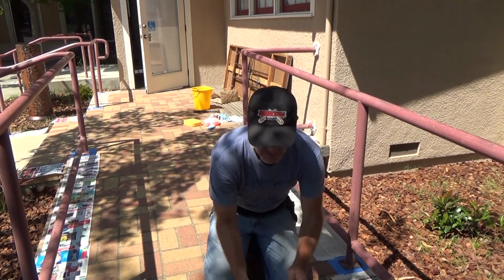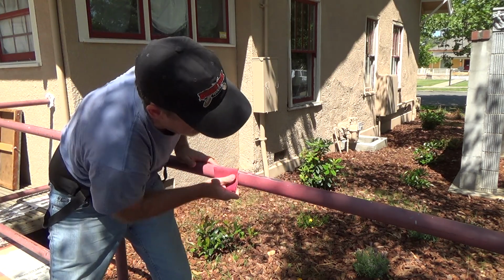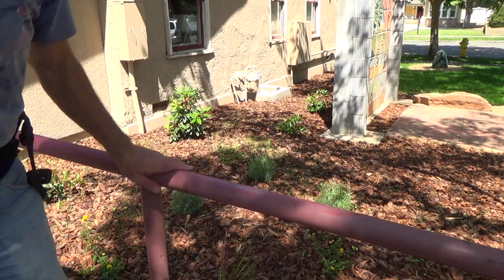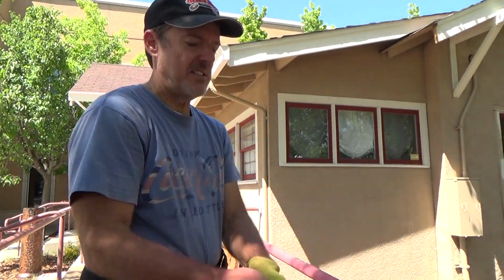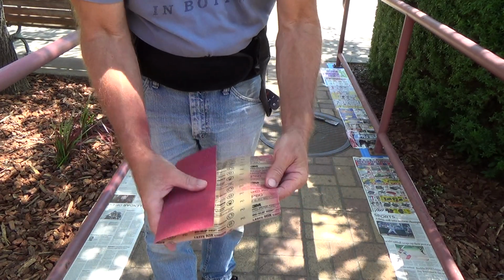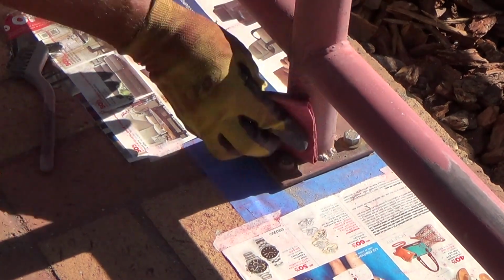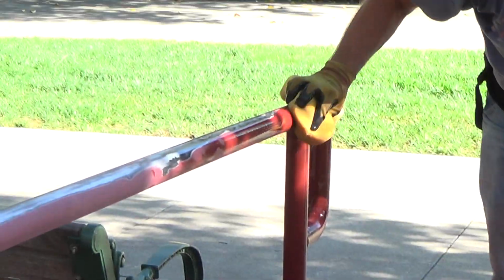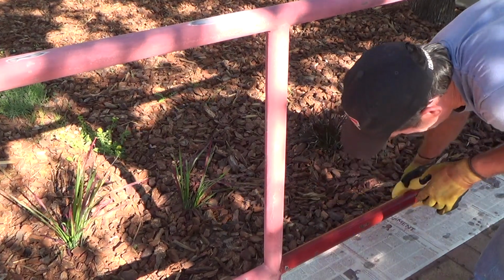How to Sand Metal Hand Rails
How to sand metal hand rails is what this DIY howto video is about. VideoJoe is prepping some metal handrails getting the hand rails ready to be painted. He has masked off the areas where needed & he has already scraped any loose bits of paint off the existing metal hand rails & support posts & now he's ready to sand the handrails & posts. You've got to sand the hand rails so you have a smooth surface to paint to as well as have the new paint stick to the existing paint on the metal handrails. Well yes I guess it really is all in the prep when it comes time to paint anything & that includes metal handrails. So a sanding he will go making sure he blends in the areas that he scraped off & any visible rust areas & wear areas & sanding the entire metal hand rails including the bottom area of the round handrails. Sanding metal hand rails is easy...when you know how. Will he be ready to finally get into the paint after his sanding gets done? No. No? No. There will be one additional step to go after sanding the handrails before painting. Watch & learn as VideoJoeShows you how to sand metal hand rails.   Easy!